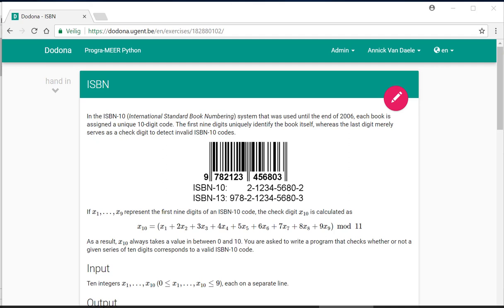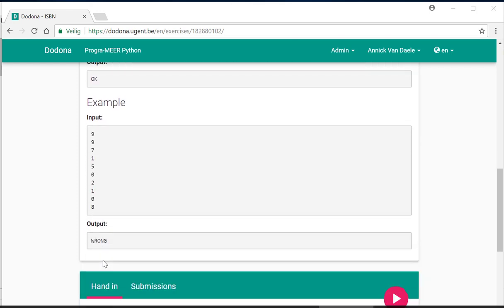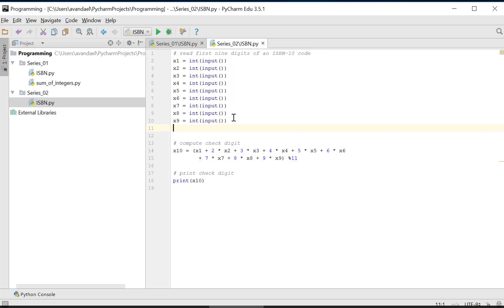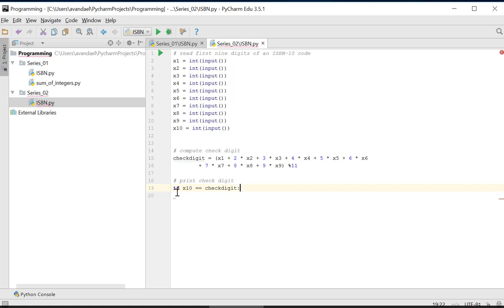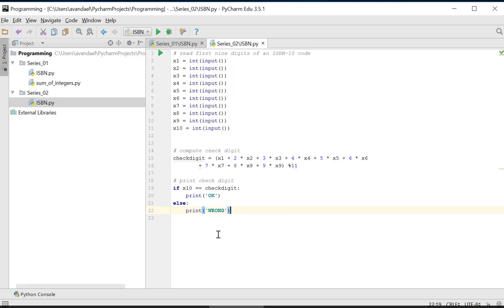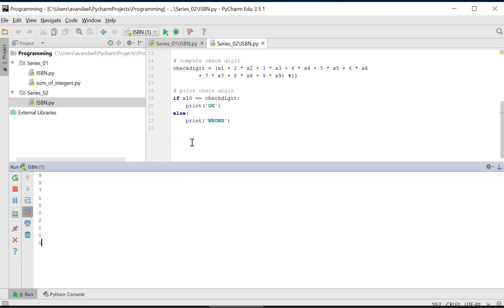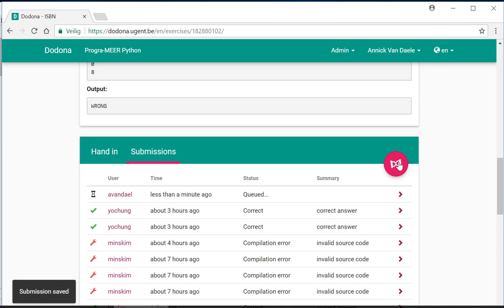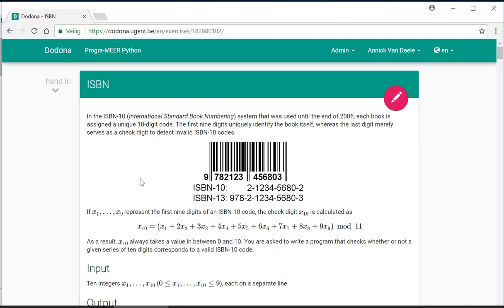ISBN series 2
Solving ISBN(demo) from Series 2 - conditions - if.. elsif.. else..